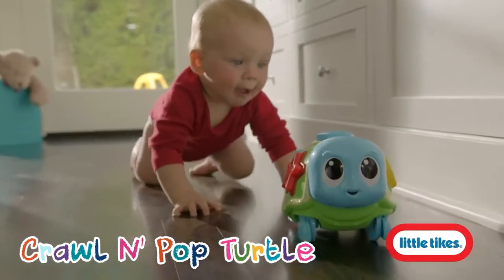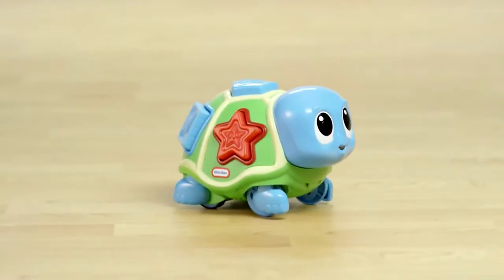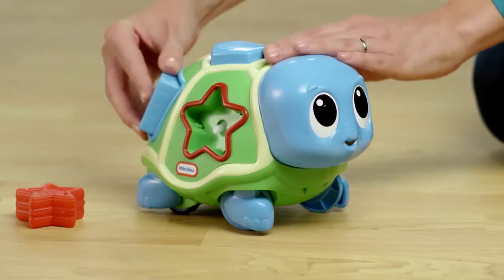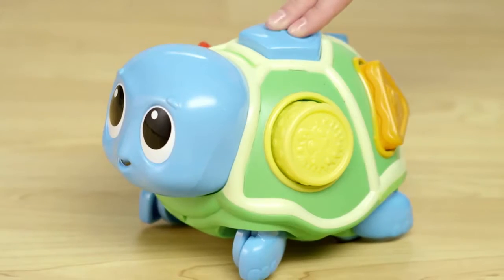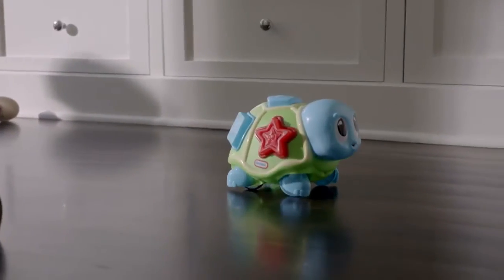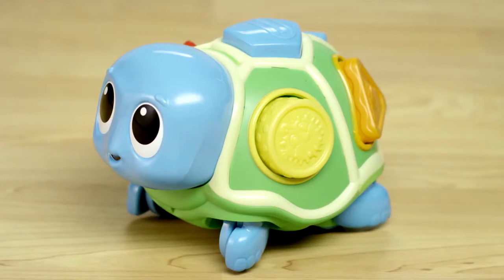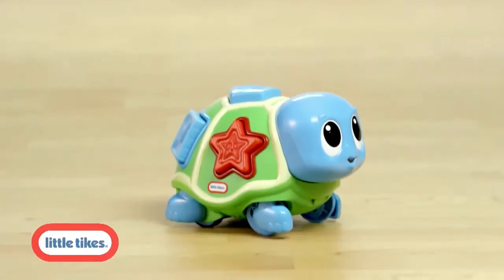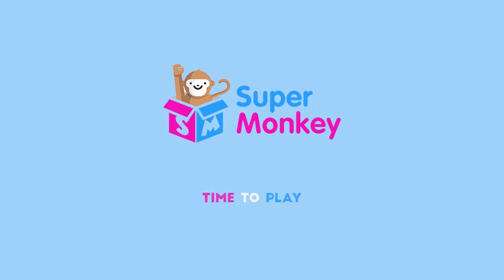LITTLE TIKES CRAWL & POP TURTLE - Supermonkey Toy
LITTLE TIKES CRAWL & POP TURTLE
Press on turtle’s head to make it crawl and play music, once stopped it will pop shapes out encouraging child to sort over and over again!